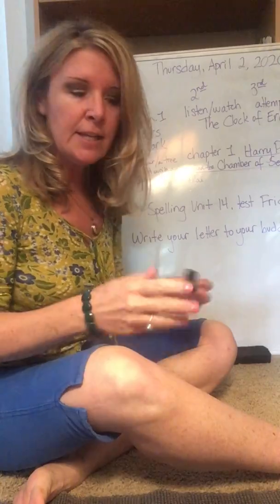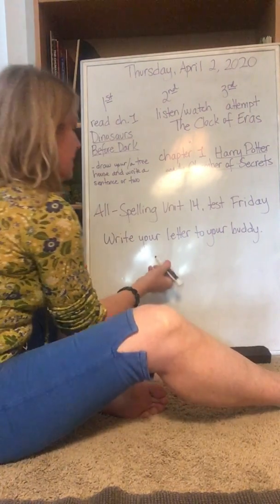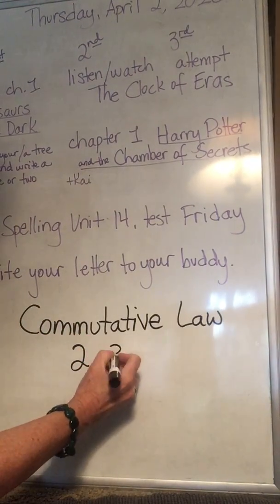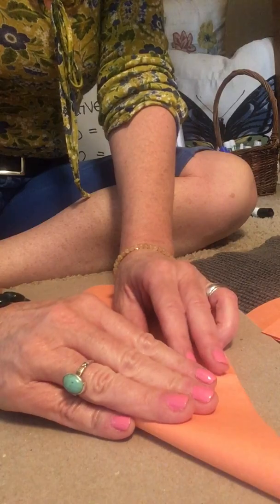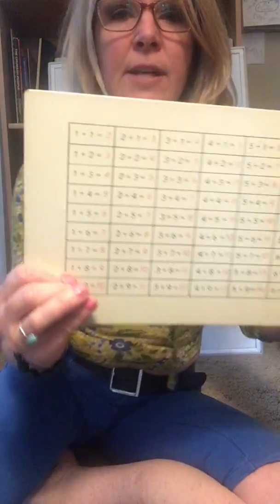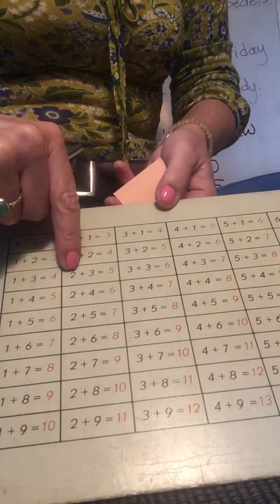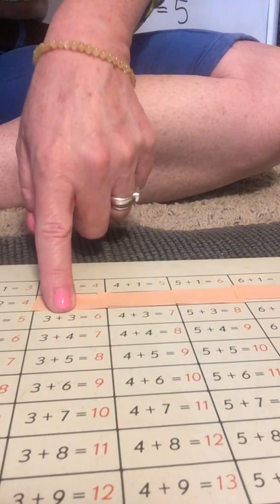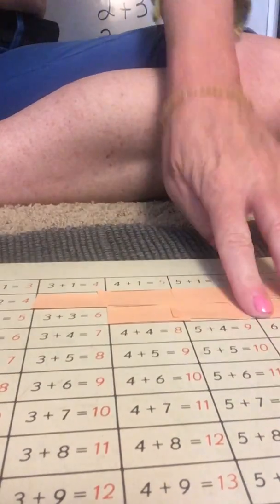Commutative Law, addition and subtraction, #1 of 2, homemade flashcards